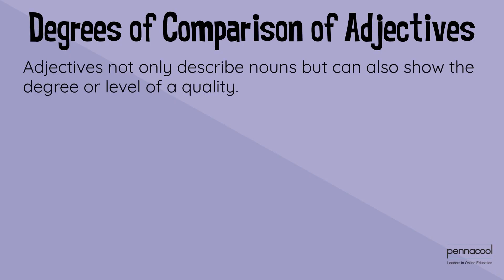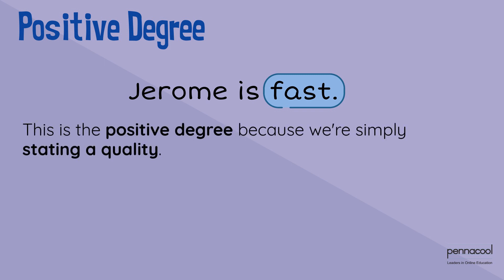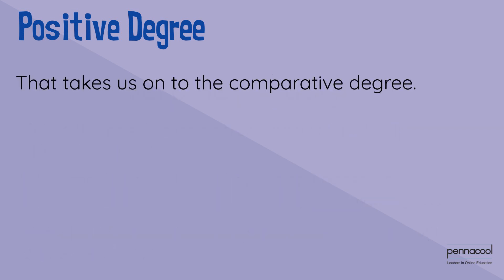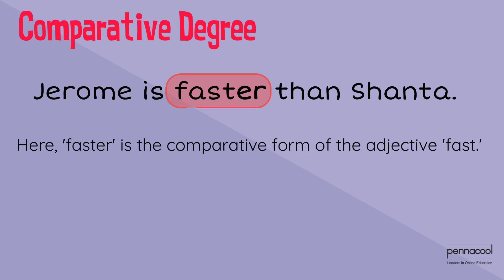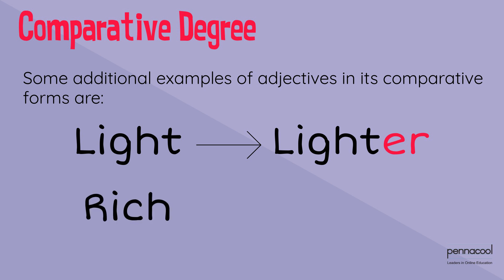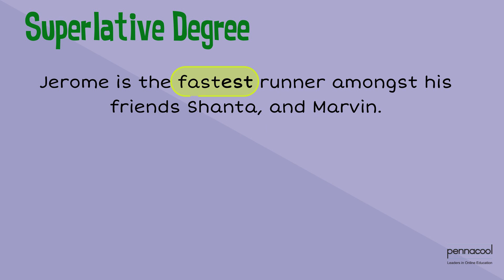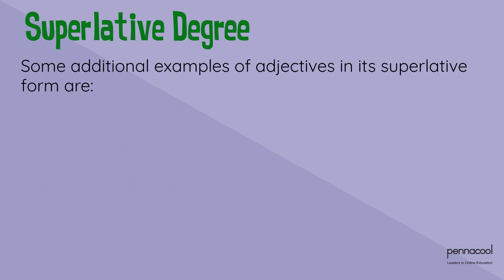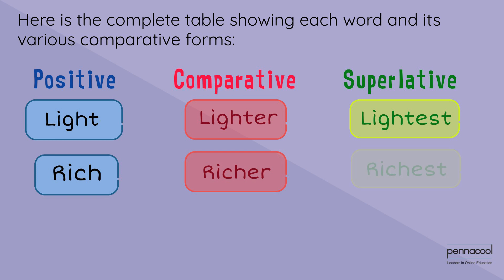Adjectives - Degrees of Comparison (Standards 1, 2, 3) - pennacool.com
Join Captainess 123 as she teaches us about the degrees of comparison of adjectives.

Adjectives - Degrees of Comparison - Standards 1 2 and 3

Log on to pennacool.com 123 Math & Language Arts Platform to access:
- FREE
- Self-correcting
- Curriculum aligned exercises
- Immediate Feedback